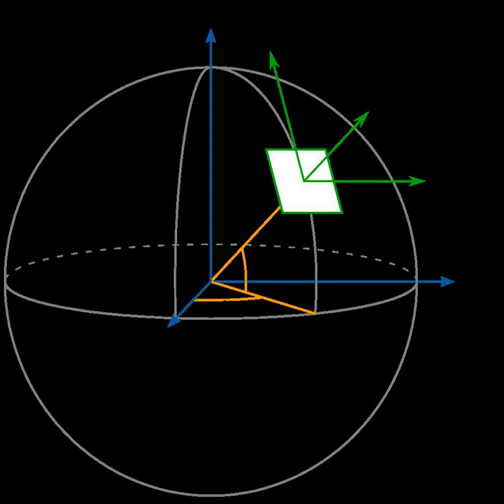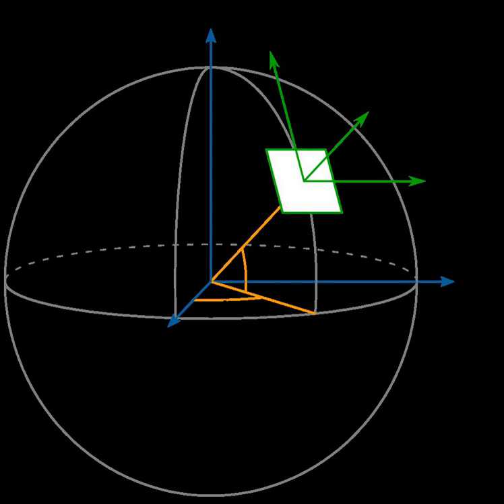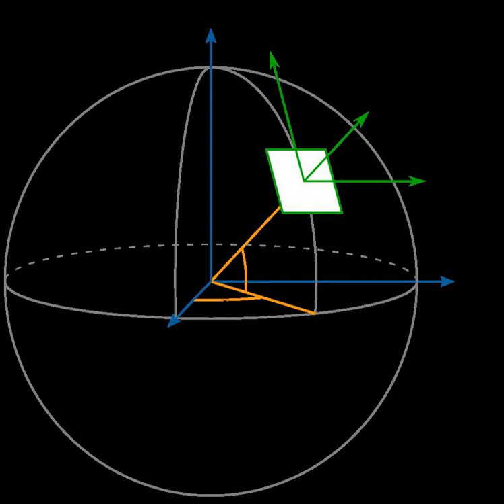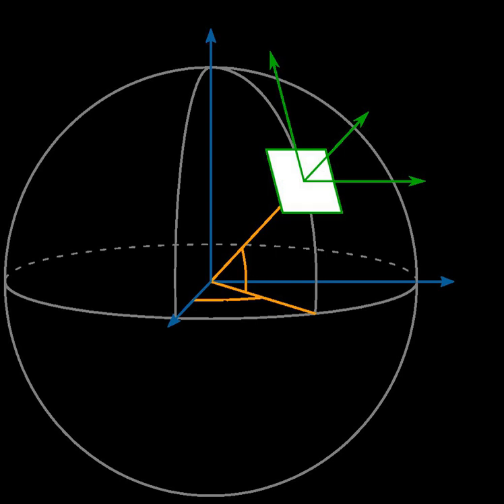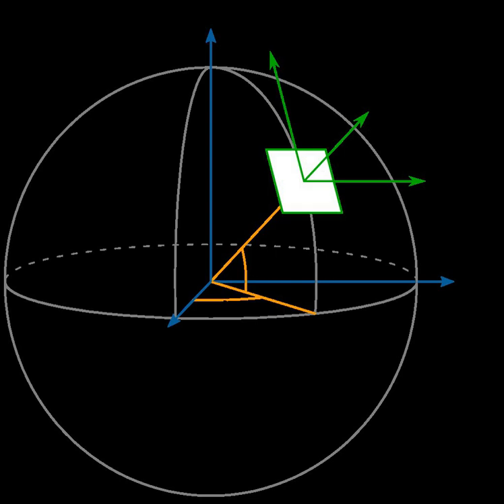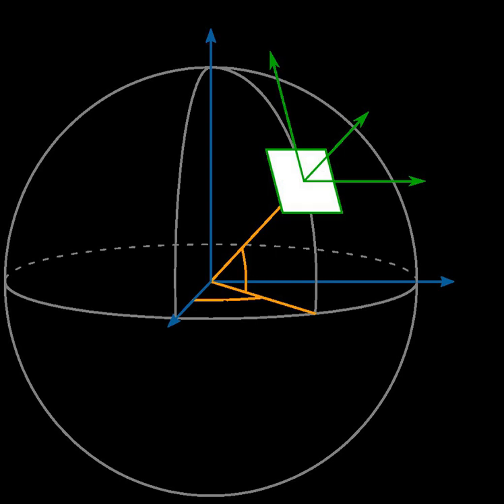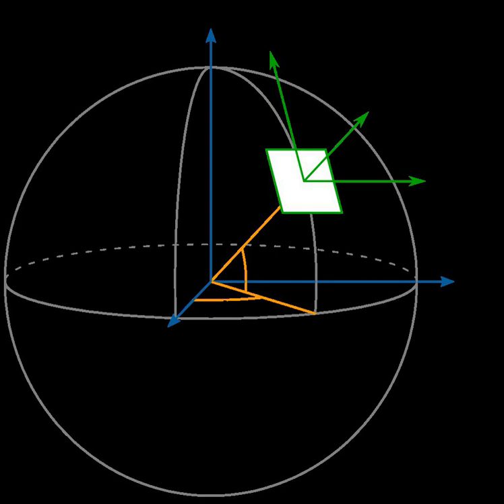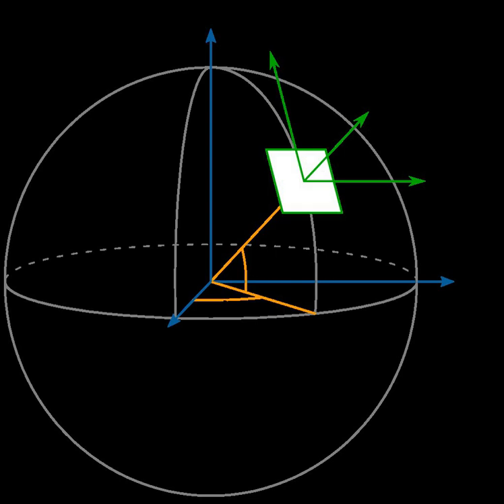Local tangent plane | Wikipedia audio article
00:00:35 1 Axes
00:01:07 2 Local east, north, up (ENU) coordinates
00:01:58 3 Local north, east, down (NED) coordinates
00:06:17 4 See also

- Socrates

SUMMARY
Local tangent plane coordinates (LTP), sometimes named local vertical, local horizontal coordinates (LVLH), are a geographical coordinate system based on the local vertical direction and the Earth's axis of rotation.
It consists of three coordinates: one represents the position along the northern axis, one along the local eastern axis, and one represents the vertical position.
Two right-handed variants exist: east, north, up (ENU) coordinates and north, east, down (NED) coordinates.
They serve for representing state vectors that is commonly used in aviation.